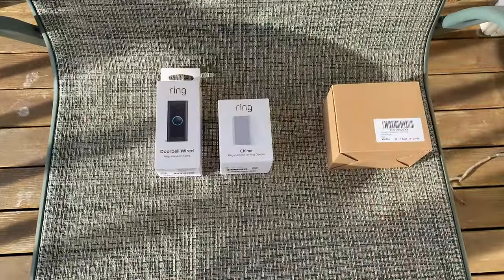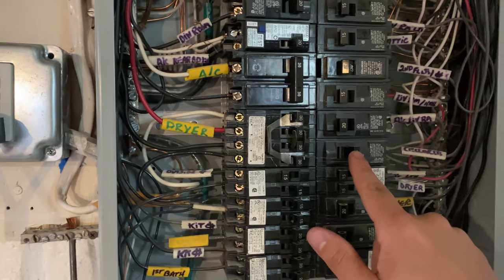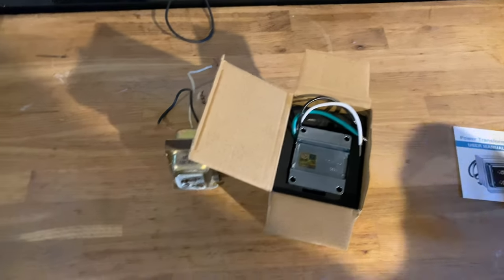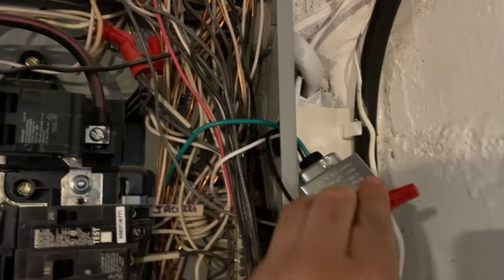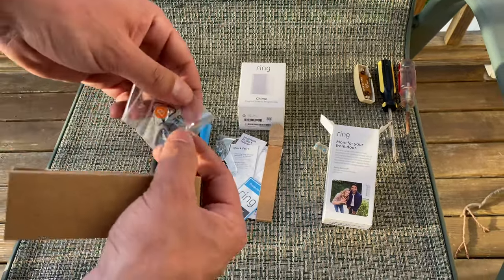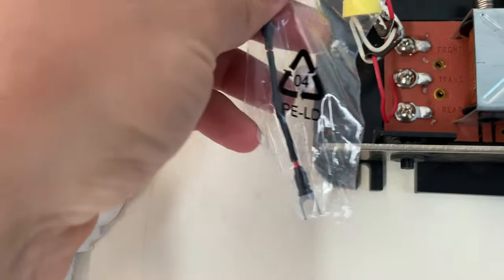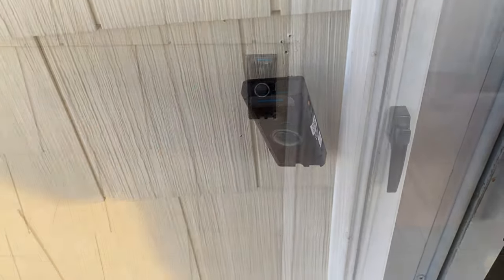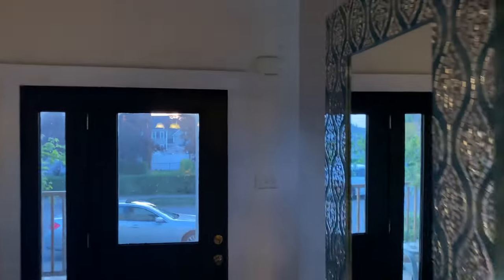How to install Ring doorbell with Chime and New Transformer 2024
Doorbell Transformer for Ring Doorbell